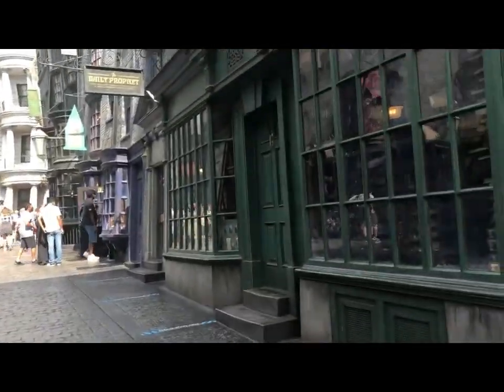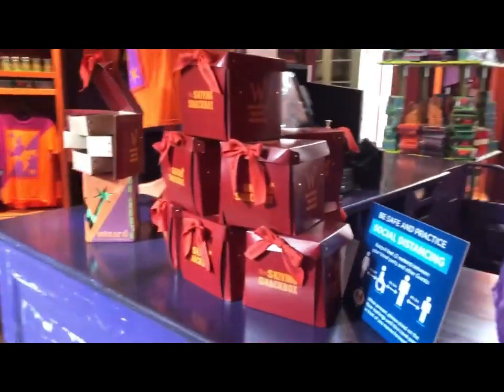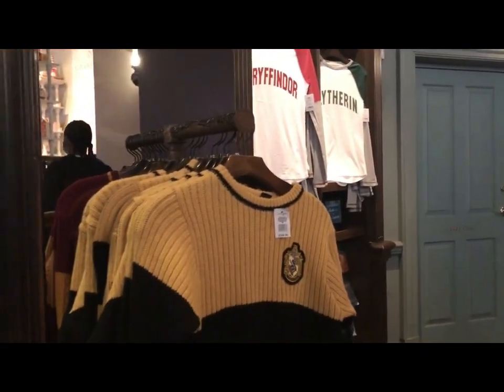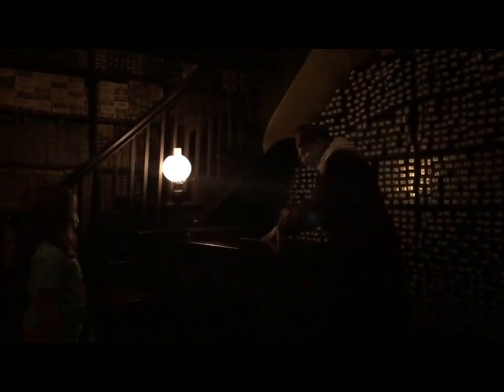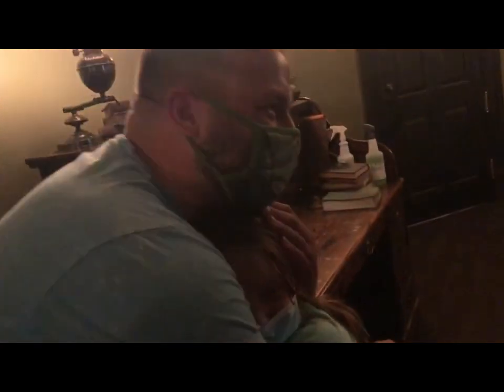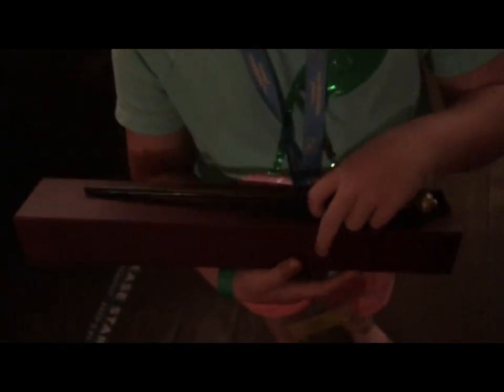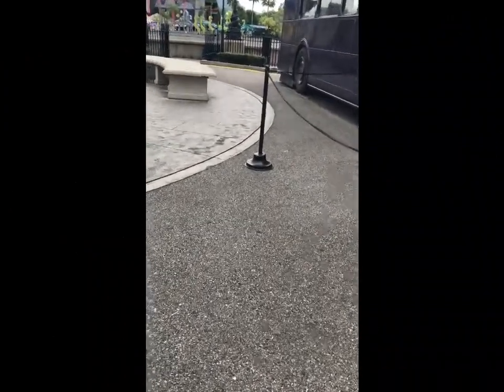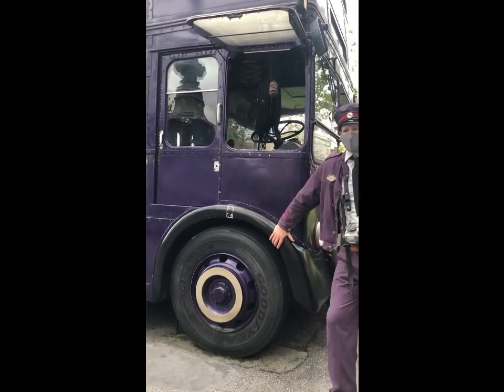UNIVERSAL STUDIOS - Harry Potter's Diagon Alley 2021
Join us as we explore Diagon Alley for the first time and search for Ollivander's Wand Shop!!